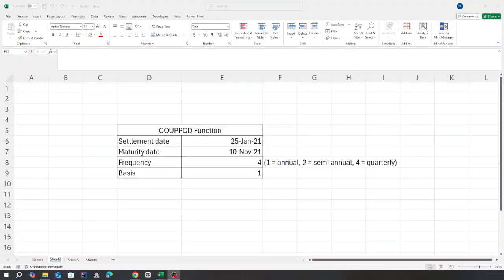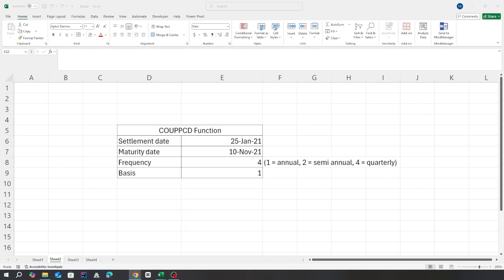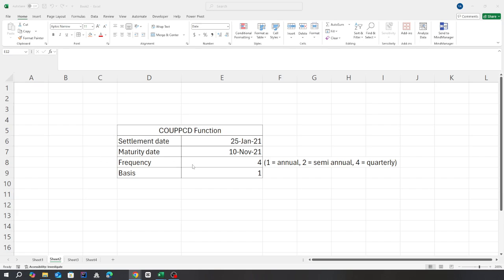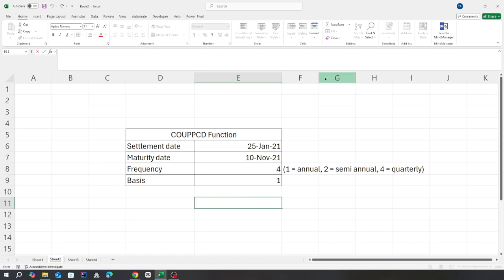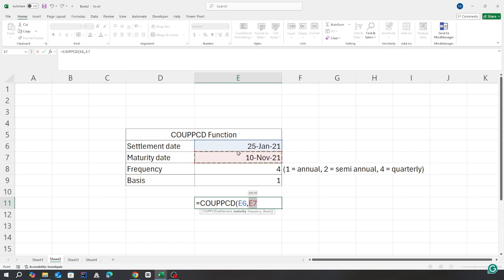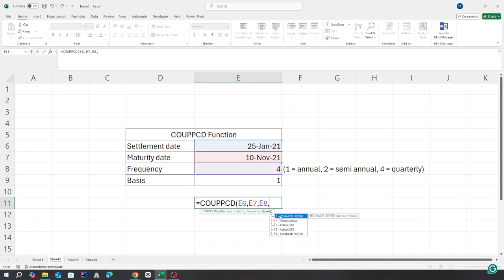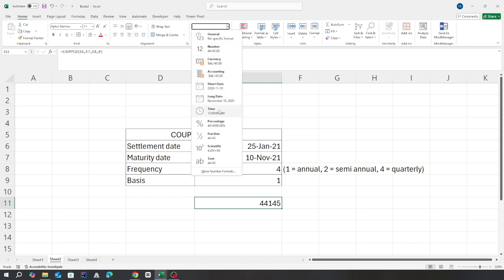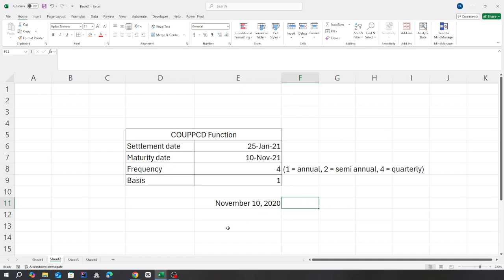How To Use The COUPPCD Function In Excel